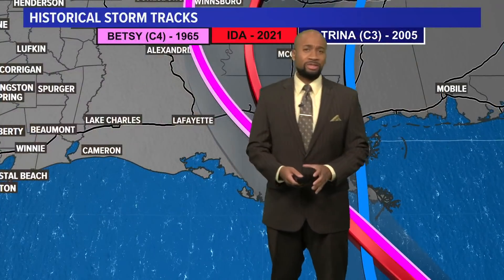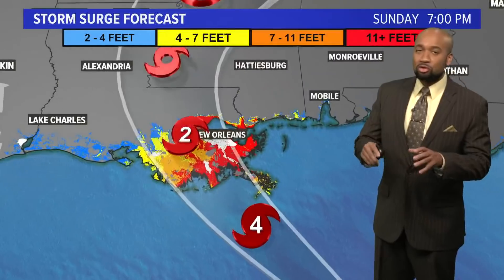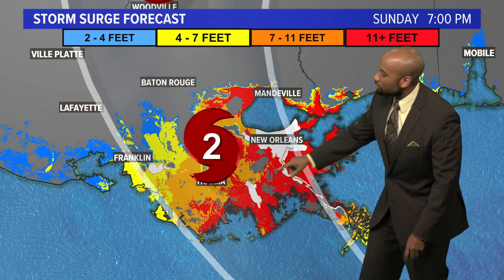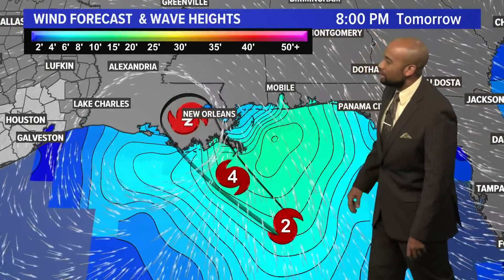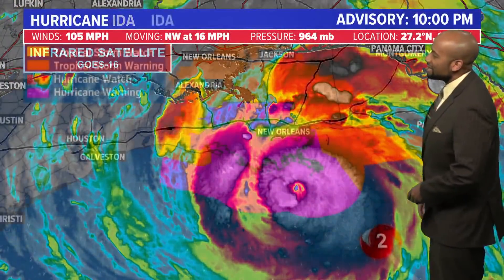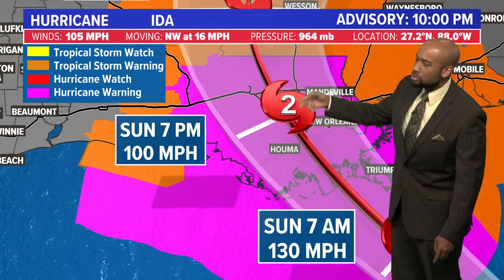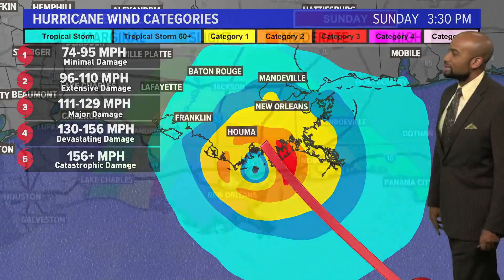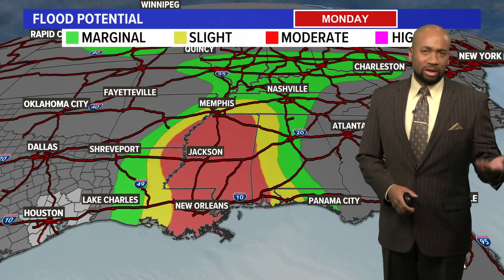Tracking Hurricane Ida: Storm to strengthen in final hours toward Louisiana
Meteorologist Addison Green said Ida is expected to strengthen as it heads toward Louisiana Sunday.